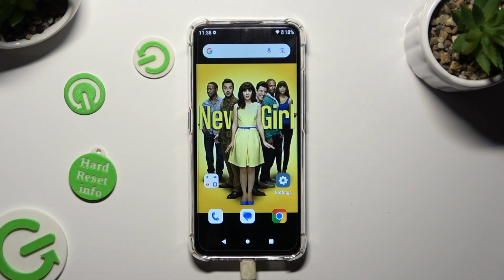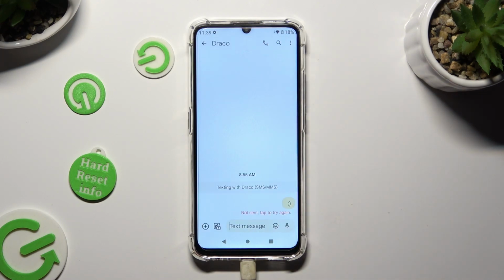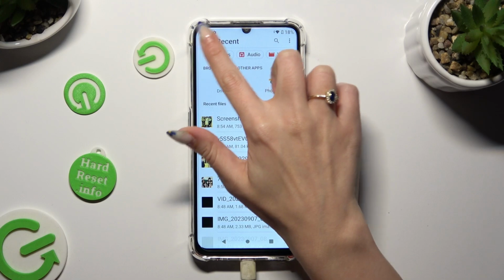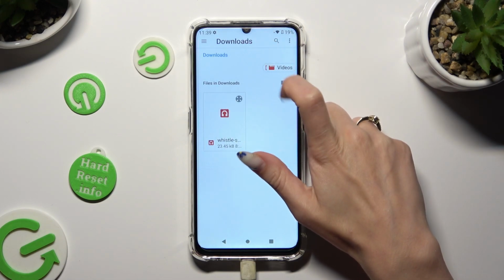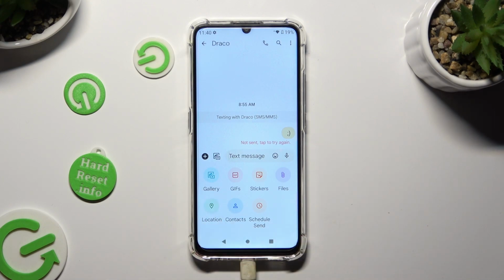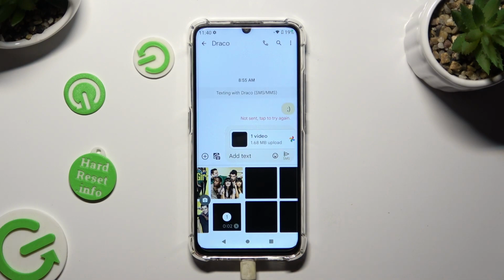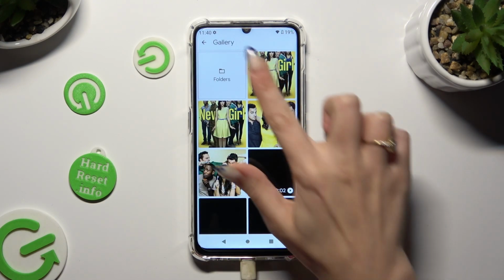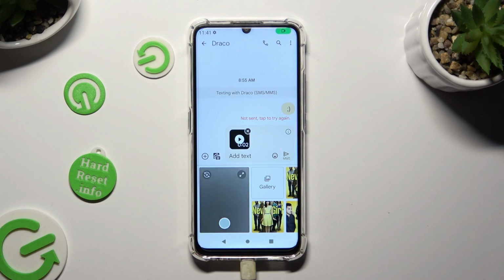Attach Photo/Video Files to Text Message on OUKITEL C33 - Send Audio File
Find out more info about OUKITEL C33:
Today we are going to walk you through the chat managing and settings. Click on the video above and check out how to share audio, photos and videos with your friends using only the usual text Messages. We will show you how to do it on your own device - the OUKITEL C33 smartphone. Plus, we'll discuss the benefits of adding multimedia to your messages and how it can make your conversations more engaging and expressive.

How to add audio/music files to a text message on OUKITEL C33? How to attach video files to a text message on OUKITEL C33? How to send audio/music files through text messages on OUKITEL C33?